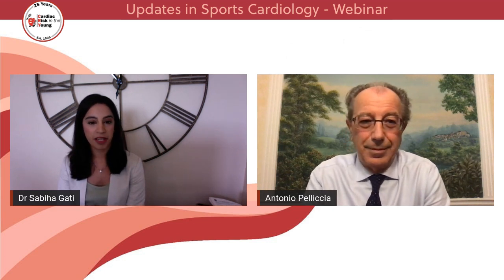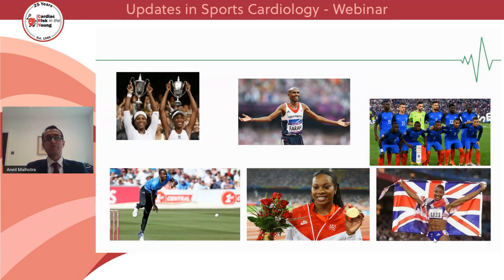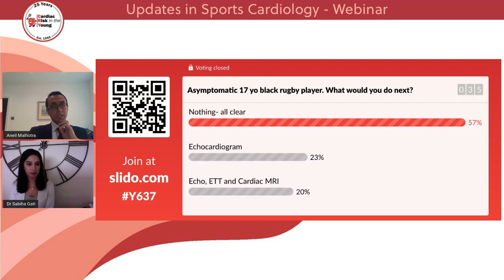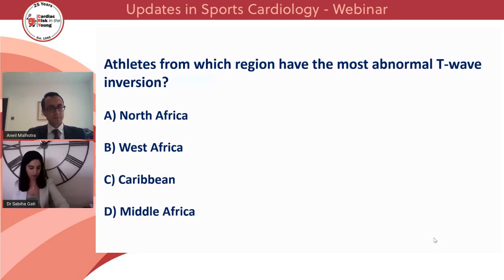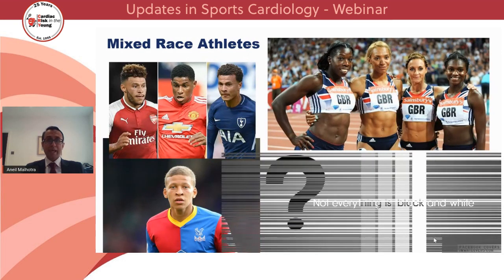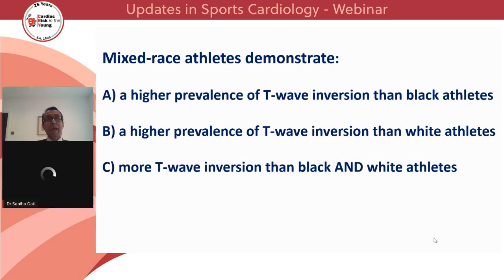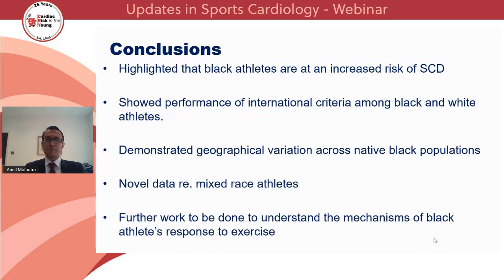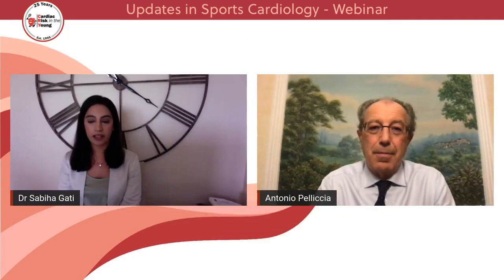Challenges of screening in athletes; The black athlete’s heart revisited - Dr Aneil Malhotra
Dr Aneil Malhotra presentation at the CRY International Medical Conference Webinar 2020. Challenges of screening in athletes; The black athlete’s heart revisited